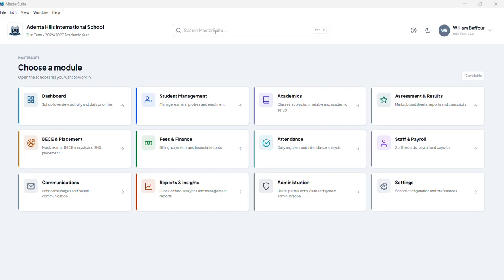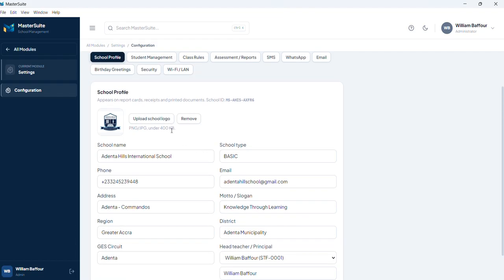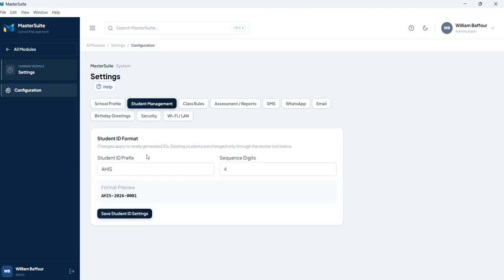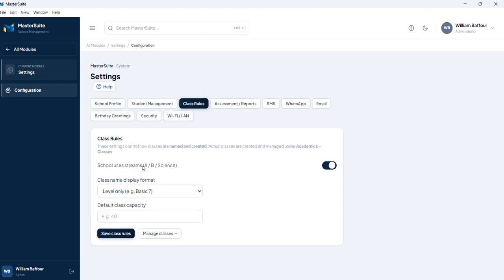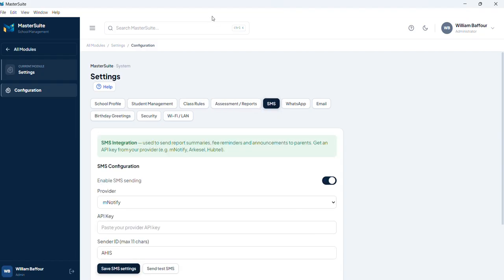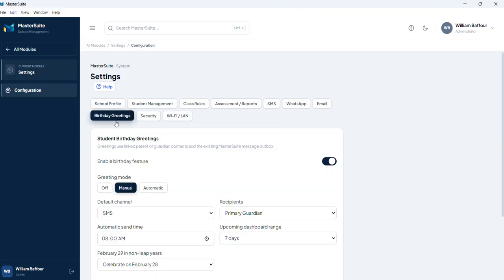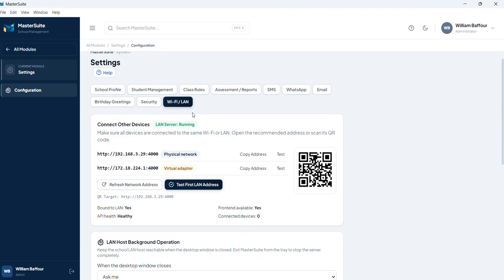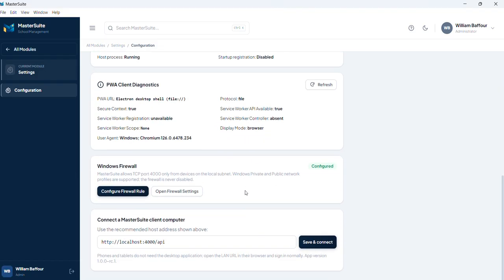MasterSuite Tutorial: Set Up Your School Profile Step by Step | School Management System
Set up your school profile correctly in MasterSuite with this simple step-by-step tutorial.

In this video, you’ll learn how to open the School Profile settings in MasterSuite and configure the important information that identifies your school across the system.

Correct school profile information is important because it can appear on reports, receipts, certificates and other documents generated by the system.

MasterSuite is a complete school management software developed by BAF Creative to help schools manage students, academics, assessment, attendance, fees, payroll, communication, reports and administration from one system.

MasterSuite is designed as an offline-first school management system, making it suitable for schools that want to manage their operations without depending on constant internet access.